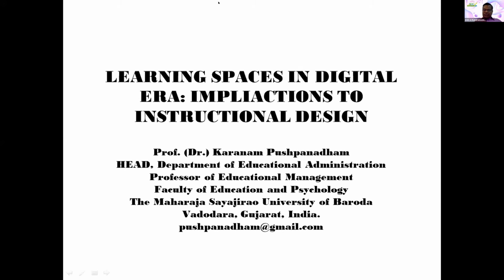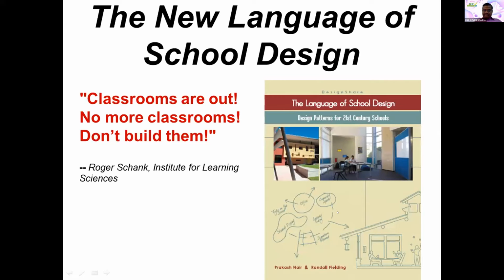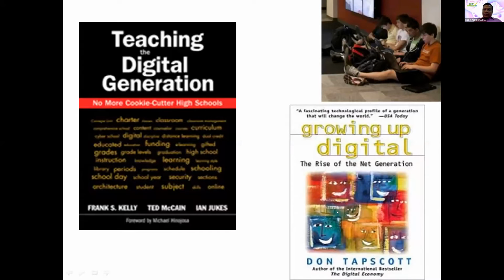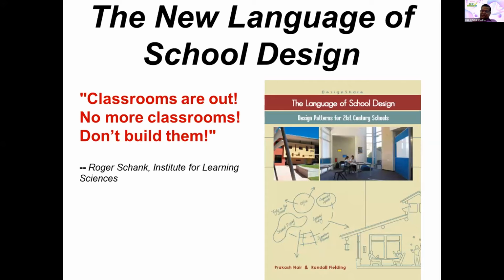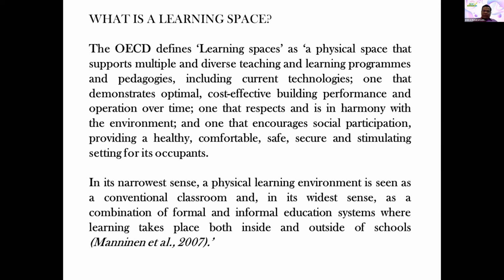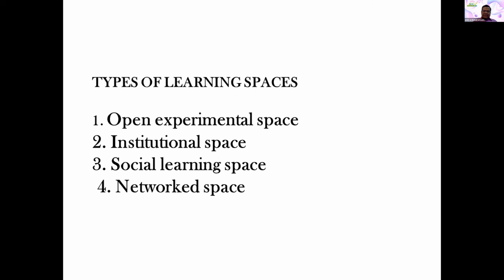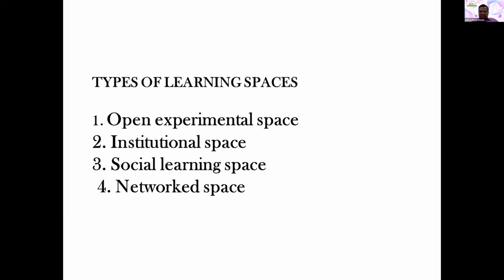Learning Spaces In Digital Era: Implications to Instructional Design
The 12th TCU International e-learning Conference 2021
Topic: Learning Spaces In Digital Era: Implications to Instructional
Design
Keynote 5: Professor Karanam Pushpanadham
 Professor of Education Management, Faculty of Education and Psychology
 The M.S. University of baroda,Vadodara, Gujarat, India

กลับมาอีกครั้งกับงานประชุมวิชาการนานาชาติประจำปี
ในหัวข้อ Empowering New Normal Global Online Education
ในวันที่ 2 กันยายน 2564 เวลา 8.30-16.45 น.
เพื่อแลกเปลี่ยนความรู้เกี่ยวกับเทคโนโลยีการศึกษา นวัตกรรม การประเมินคุณภาพ และจัดการศึกษาออนไลน์ เพื่อประมวลและจัดทำคลังความรู้ด้านการศึกษาออนไลน์ ซึ่งสามารถรับชมผ่านการ Live Video Conference ด้วยโปรแกรม ZOOM
ลงทะเบียนเข้างานได้ที่ : shorturl.asia/eZvog
และสามารถดูรายะเอียดเพิ่มเติมได้ที่
จัดโดย โครงการมหาวิทยาลัยไซเบอร์ไทย (TCU)
การศึกษาระบบเปิดเพื่อการเรียนรู้ตลอดชีวิต (Thai MOOC)
กระทรวงการอุดมศึกษา วิทยาศาสตร์ วิจัยและนวัตกรรม (MHESI)